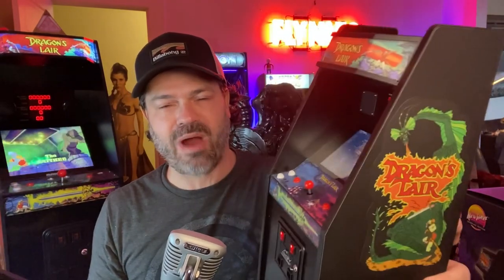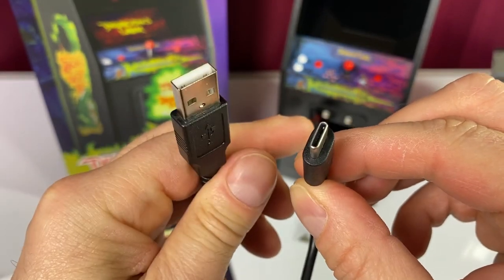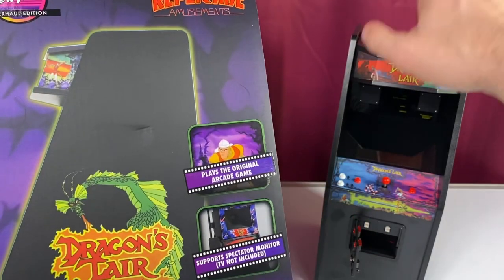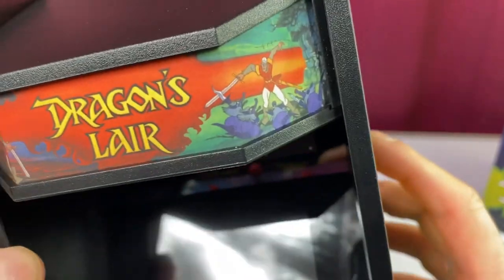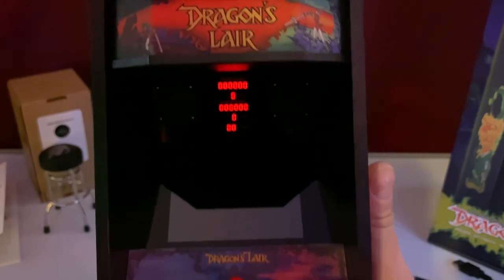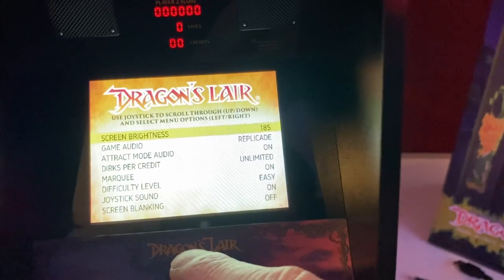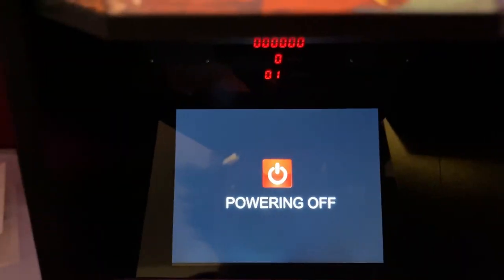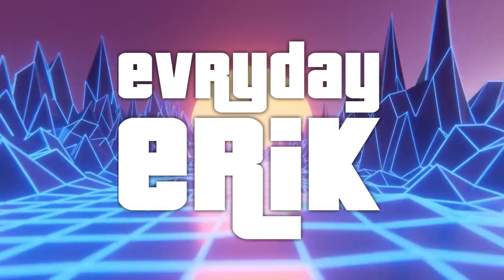1/6 Scale Arcade Cabinet! Dragon’s Lair Overhaul Edition Review - New Wave Toys